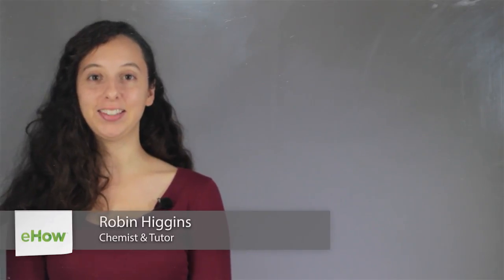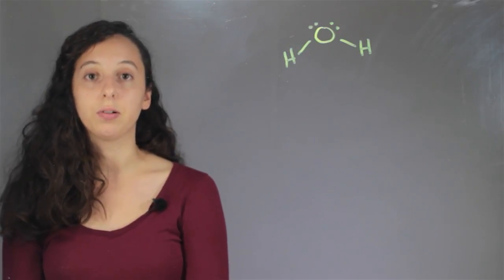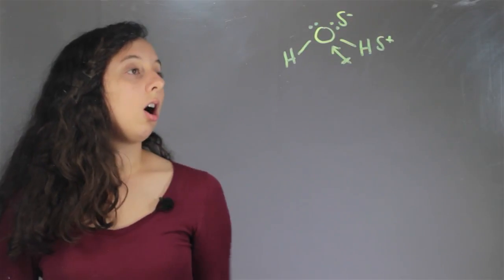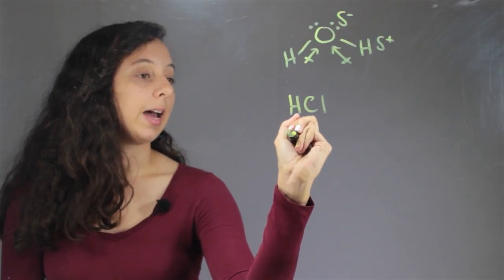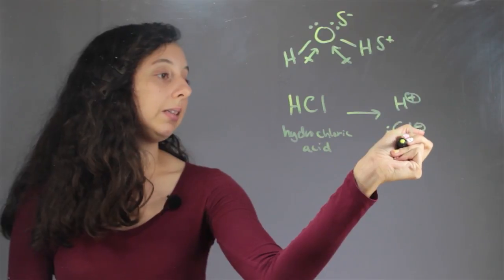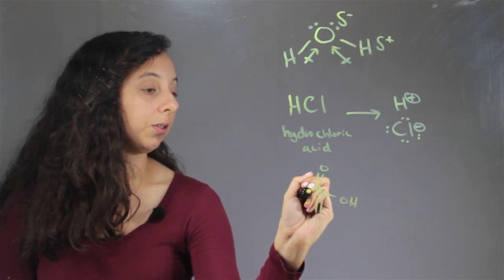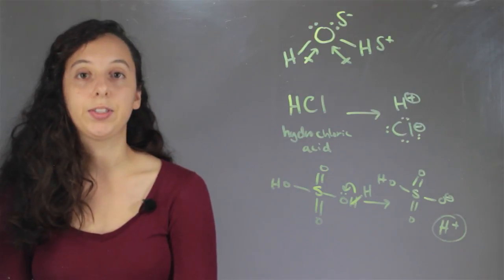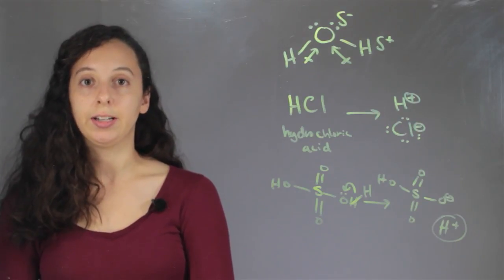Is Hydrogen an Electron Donor? : Studying Chemistry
Hydrogen is an electron donor for a number of very important and interesting reasons. Find out why hydrogen is an electron donor with help from an experienced science professional in this free video clip.

Series Description: Chemistry is very important to our daily lives for a wide variety of different reasons. Get tips on chemistry with help from an experienced science professional in this free video series.